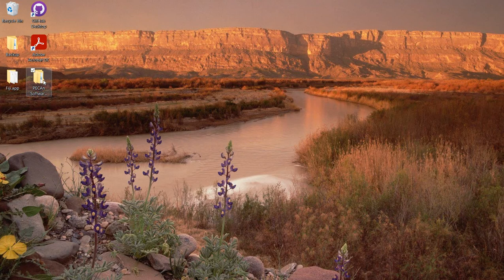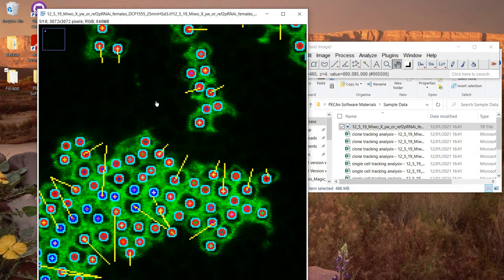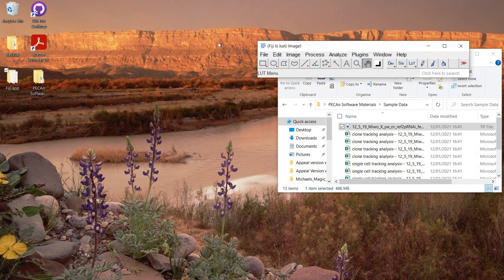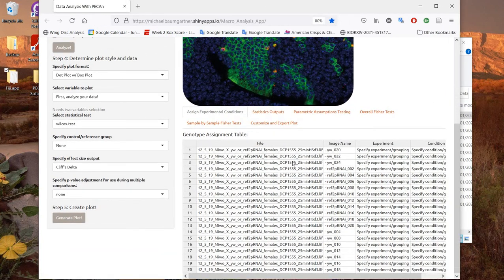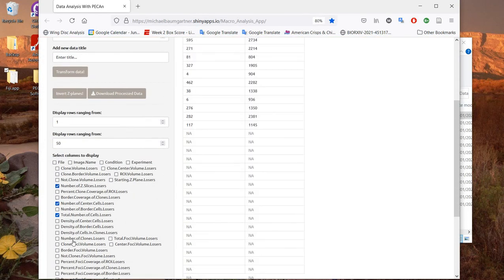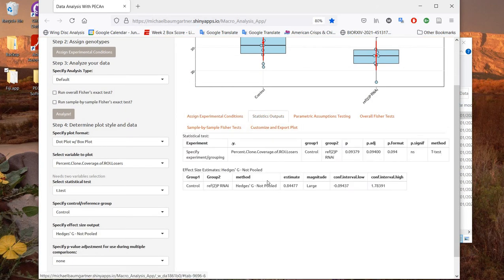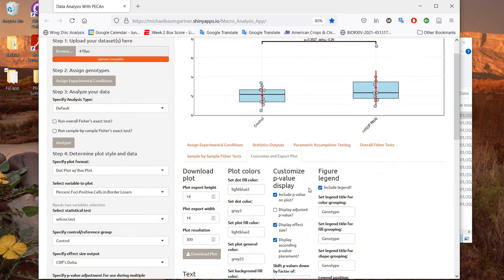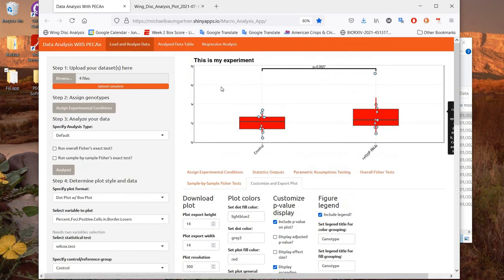Tutorial 2 Using the statistical analysis app